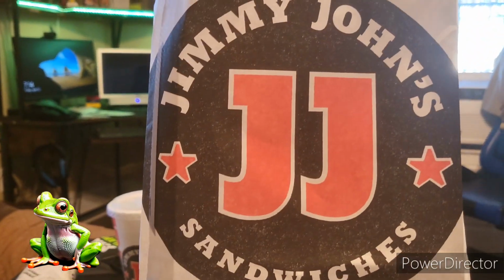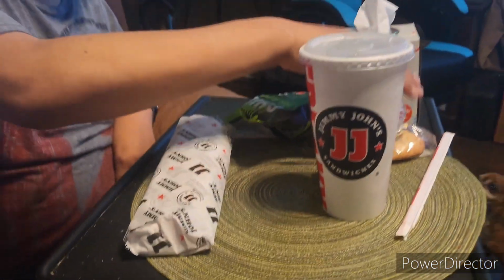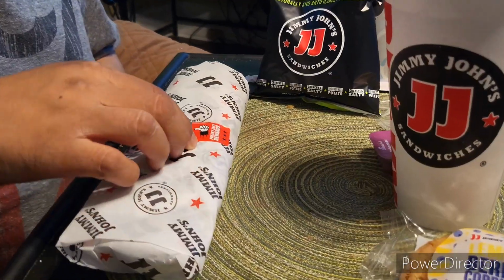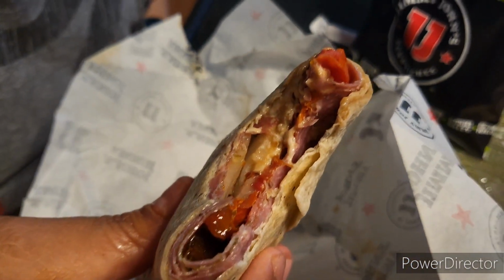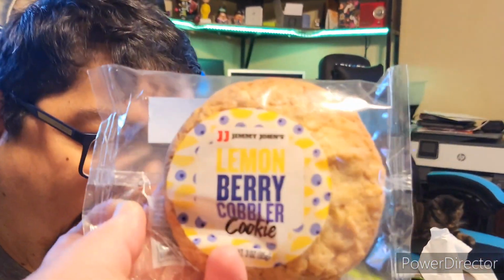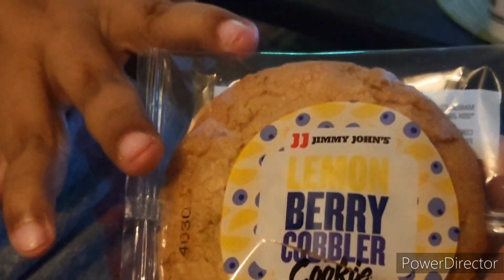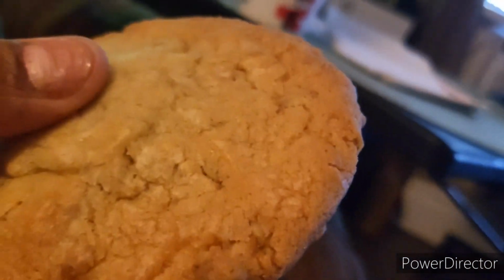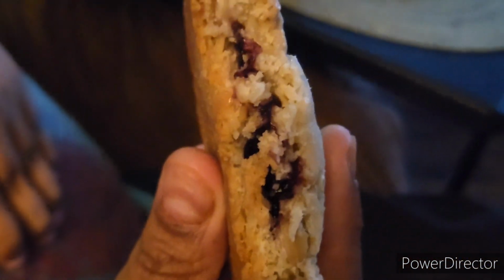Jimmy John's New Caprese Salami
New Caprese Salami Wrap review
New Lemon Berry Cookie review
from Jimmy John's.